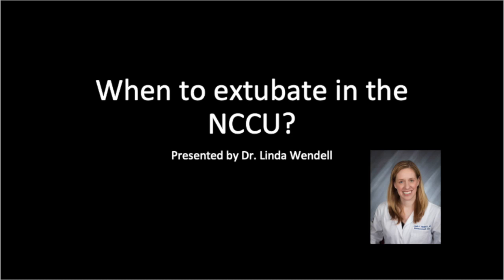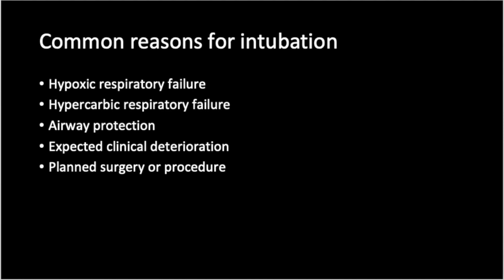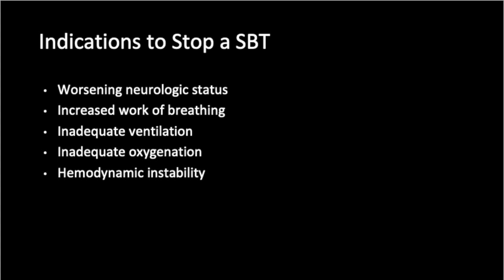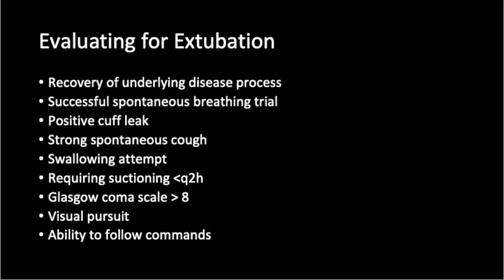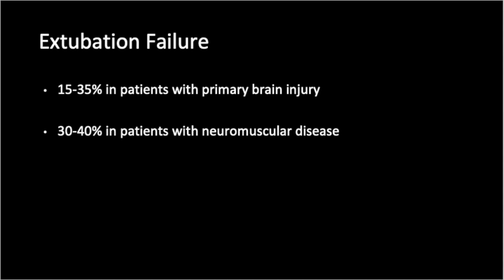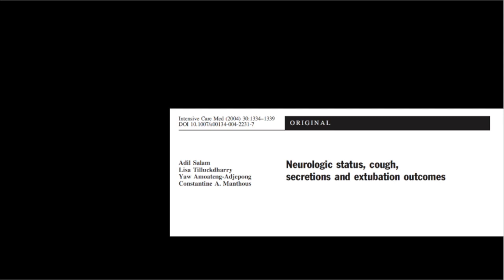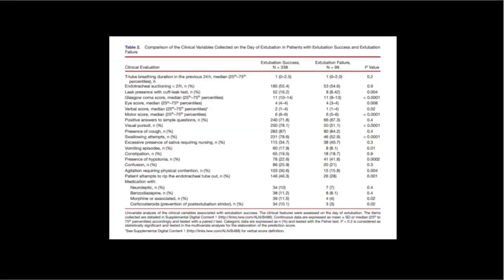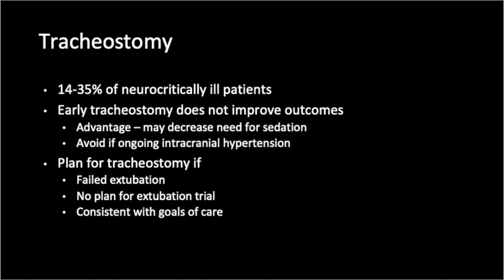When to Extubate in the NCCU - August 2019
Neurocritical Care ON CALL Webinar - When to Extubate in the NCCU presented by Dr. Linda Wendell - August 2019

Neurocritical Care ON CALL® is a subscription-based online resource comprised of content dedicated solely to the practice of neurocritical care. Currently featuring 20 topics, Neurocritical Care ON CALL is applicable to physicians, pharmacists, APPs, nurses, and trainees. The content is enriched by a variety of additional features including case studies, videos, monthly webinars, podcasts, and more.